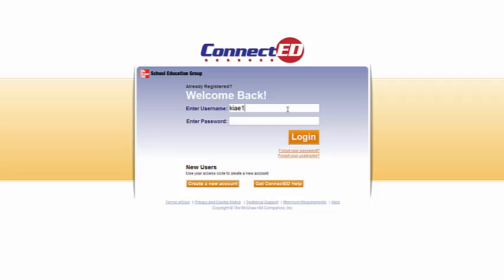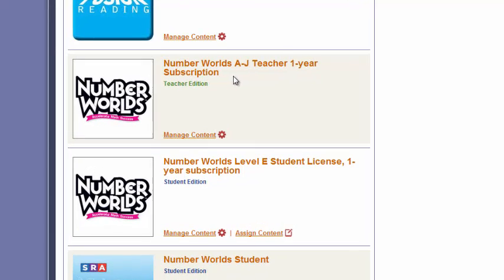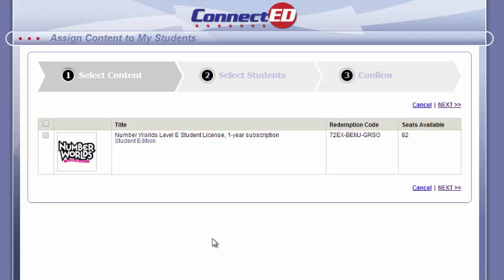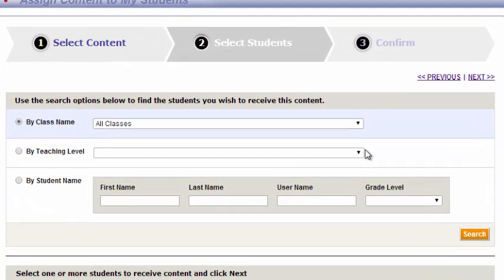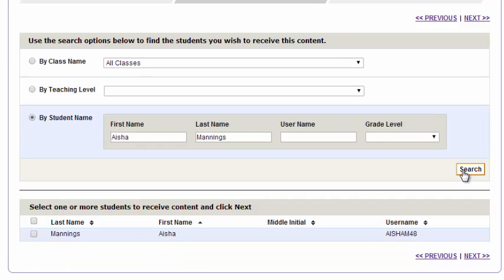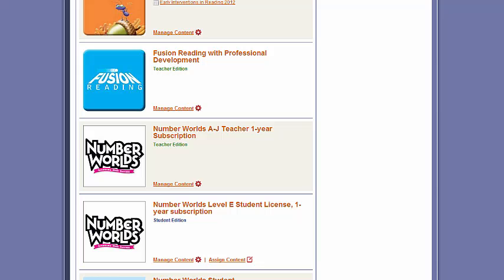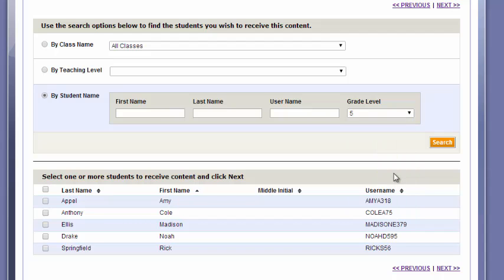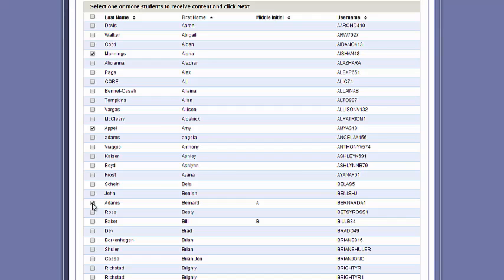How to Assign Content to Students within Number Worlds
This brief video shows teachers how to assign content to individuals or a group of students within Number Worlds.